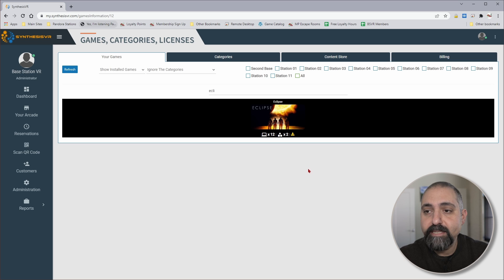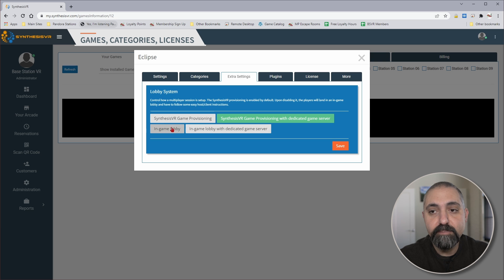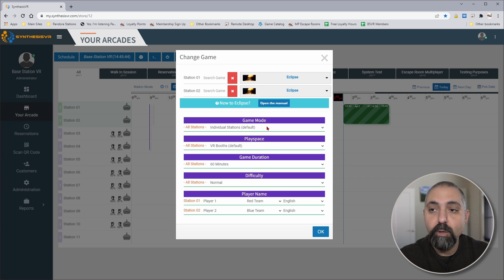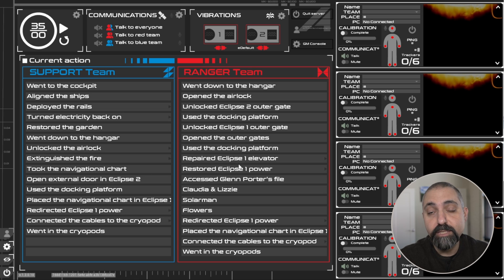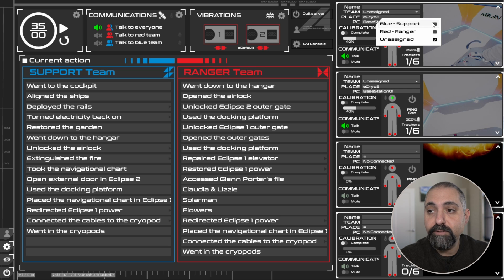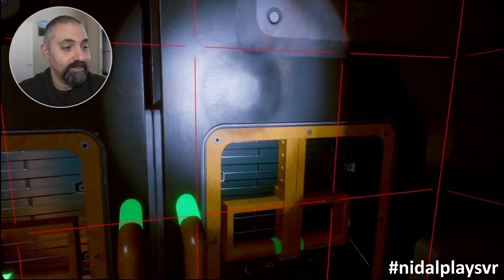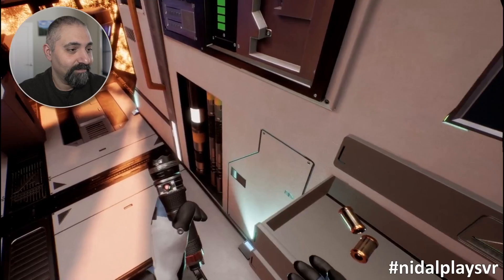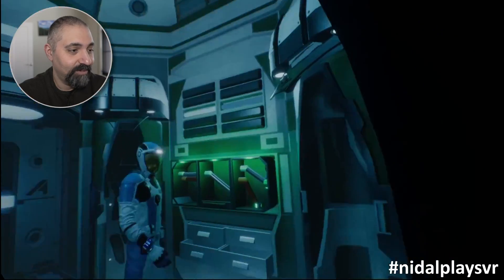Eclipse Through The Eyes of Synthesis VR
ECLIPSE is a collaborative virtual reality experience set in space. Up to 4 players are divided into two teams: Explorers & Supporters and embody the crew of spaceship ECLIPSE II for 40 minutes. They will get to explore various locations while investigating: the cockpit, the oxygen garden, the hangars & the spacewalk. Despite the obstacles on the way, both teams will have to work together in order to solve the mystery and get safely back to Earth!

One of the best escape rooms in VR is available through Synthesis VR for all VR entertainment locations all over the world. With the One-Click Multiplayer option operators can easily connect all the players without having to manage multiple platforms.

SynthesisVR makes it a breeze for daily VR operations for your VR location.